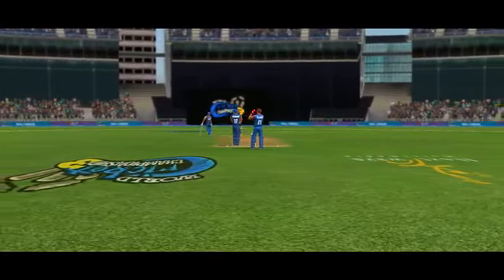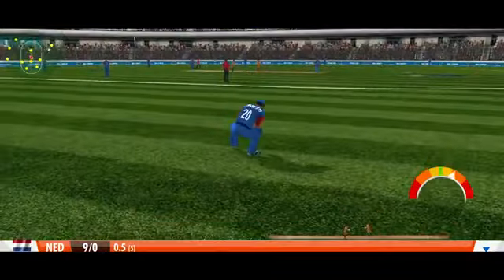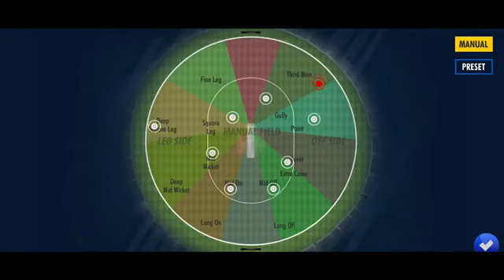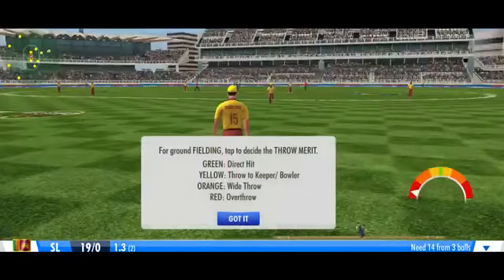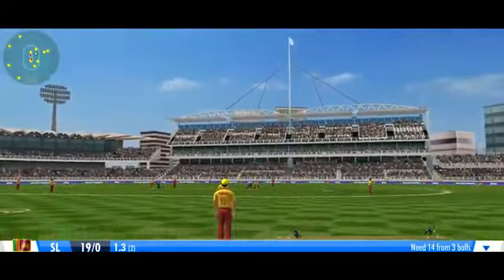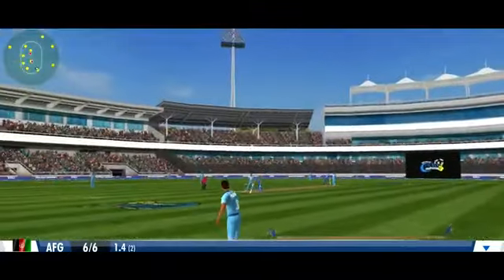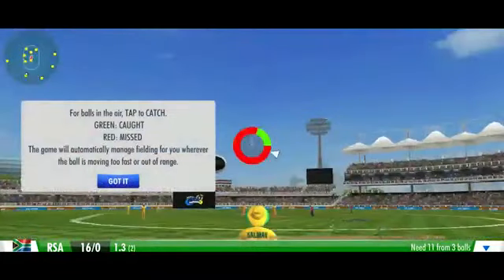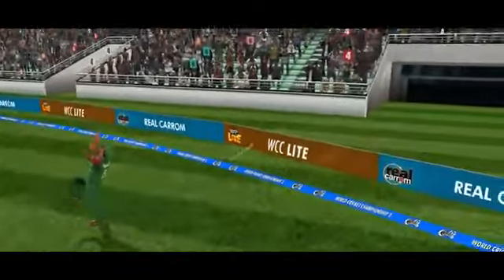How to do fielding in WCC3 | GAMEPLAY | H SERIES GAMING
WATCH GAMEPLAY OF WCC 3
HOW TO DO FIELDING

CREDITS -- @NEXTWAVEMULTIMEDIA